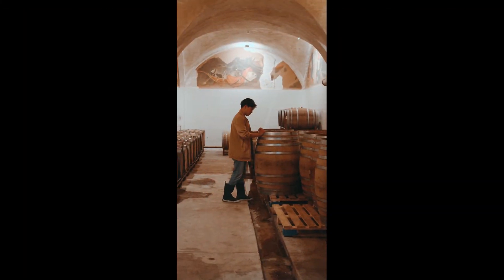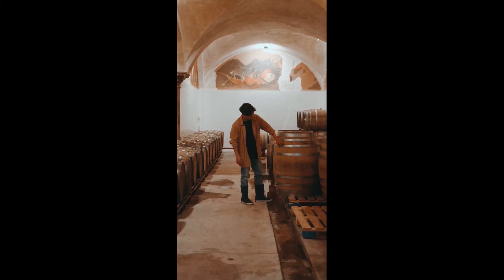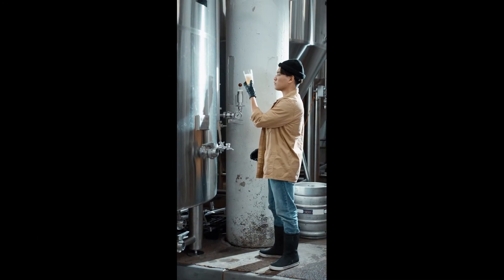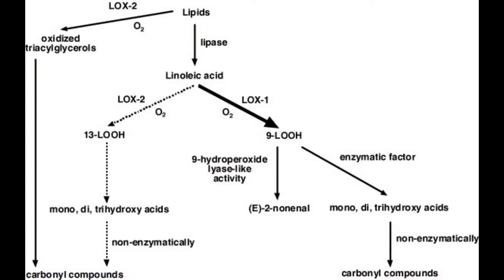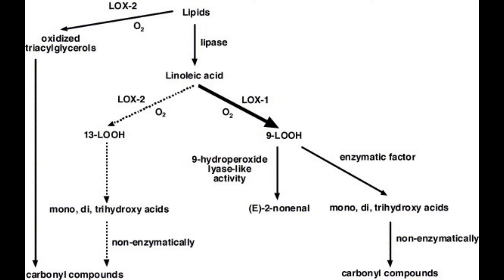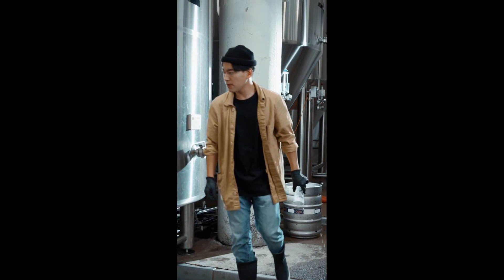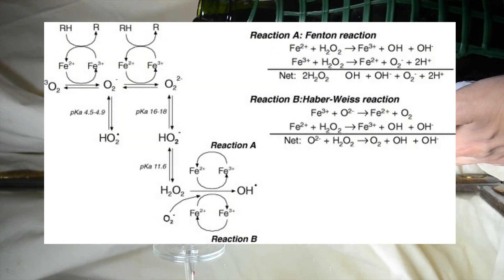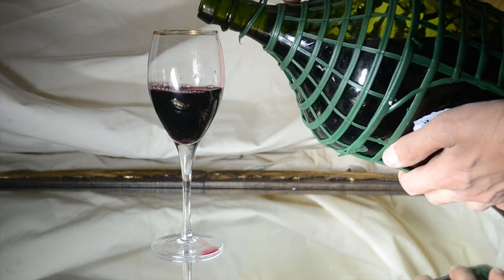Oxidation and ageing or avoiding beer that tastes like cardboard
Oxidation is the biggest boon and bane of brewing. It can make everything better or it can make everything much worse. It is the latter which occurs during ageing.

Oxidation is a term used in chemistry with a  specific meaning. Oxidation is the loss of an electron from the chemical. This creates a change in the electron charge in the outer shell of the chemical. This in turn makes it more reactive, in some cases.

As your fermentation ages these reactions change the flavour.

In some cases the change is good. Old wine is seen favourably for this reason. The ageing of wine improves flavour and oxidation is essential to this.

Unfortunately oxygen in your fermentation during fermentation and ageing can achieve exactly the opposite. This will depend a lot on what you are brewing, what is oxidised and for how long.

In fact oxidation is responsible for one of the most unwanted flavours in beer. The taste of cardboard. Unless you have some strange preferences this is undesirable.

It is caused by a small amount of a chemical. This chemical is called  trans-2-nonenal. It only needs to present in fractions of parts per a billion to ruin your beer.

Further to the presence of this chemical your beer may be more likely to oxidise. The colour of your beer is actually a good indicator of its resistance to oxidation. Darker beers fare better than light beers.

Of course nothing in brewing can be left simple and food scientists, chemists and biologists have been investigating oxidation. This was primarily for commercial purposes. That does not mean the fruits of their labour can not be used by the home, craft or micro brewer.

This ranges of how to store beer, the use of special caps and more to the chemicals that facilitate the undesired changes in flavour.